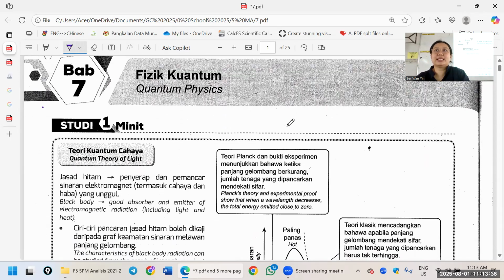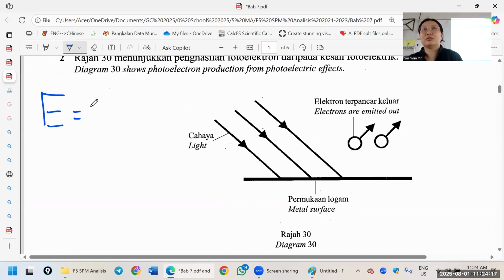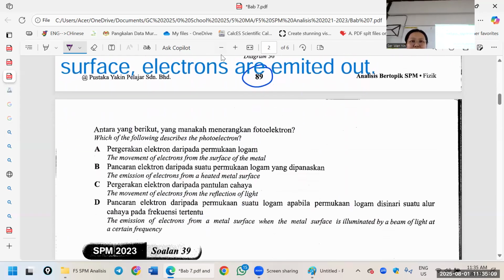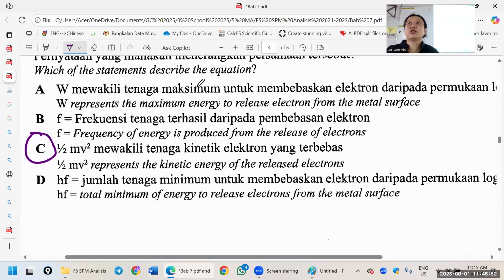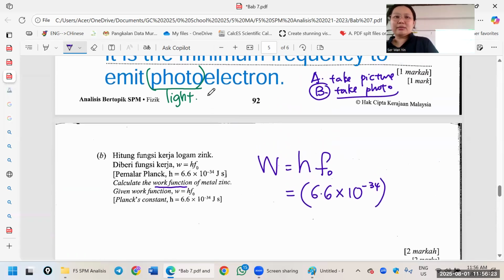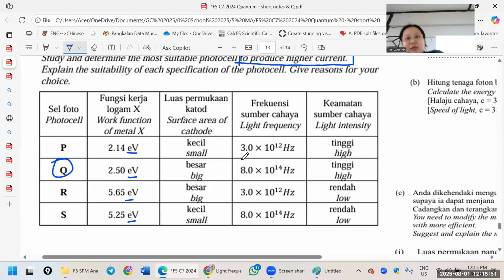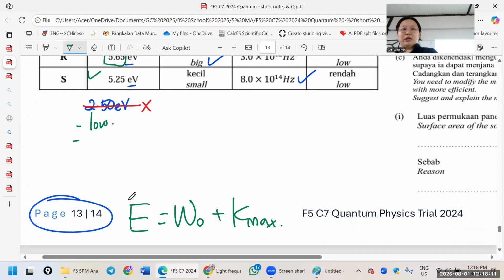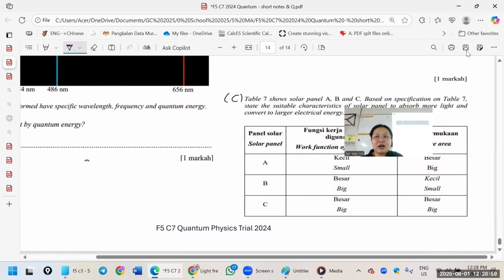F5 C7 photoelectric analisis SPM 2025